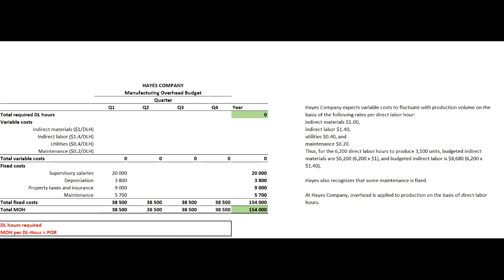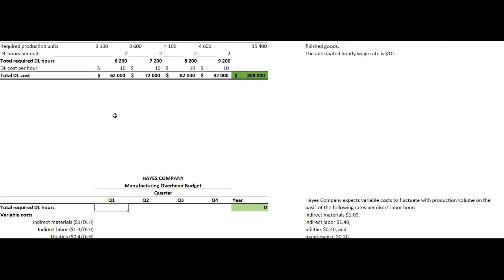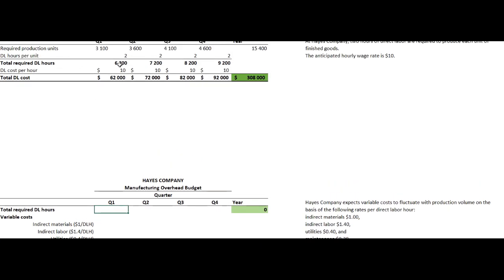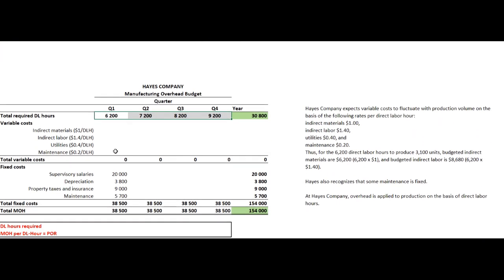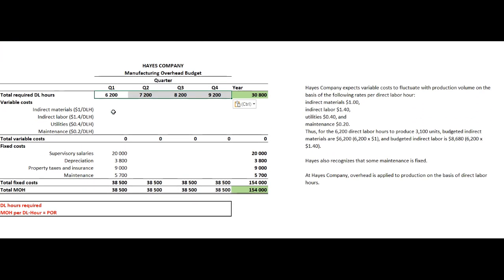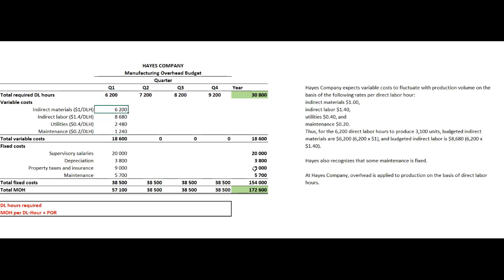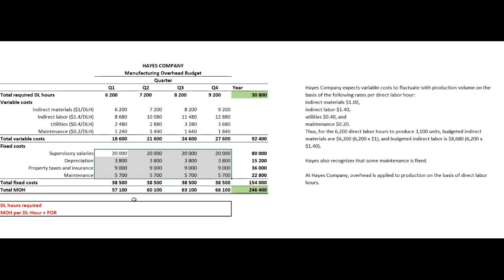How to prepare a Manufacturing Overhead Budget - Management Control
How to prepare a Manufacturing Overhead Budget